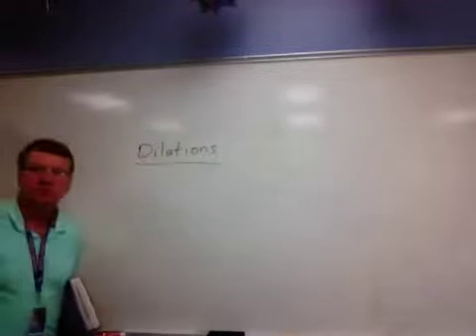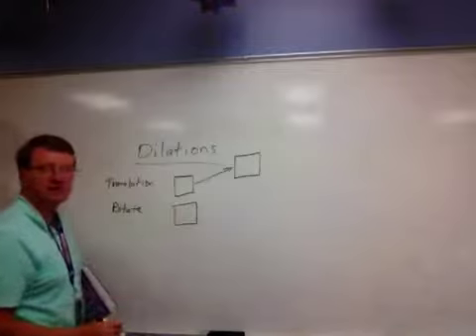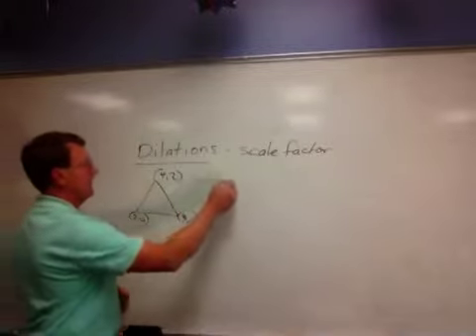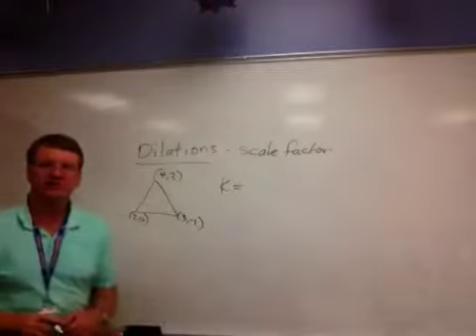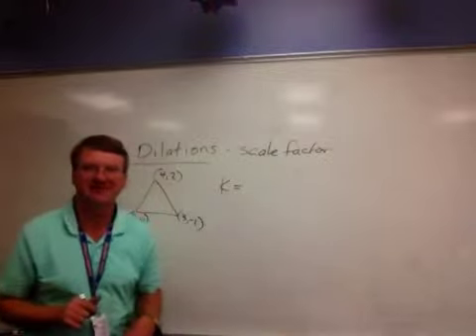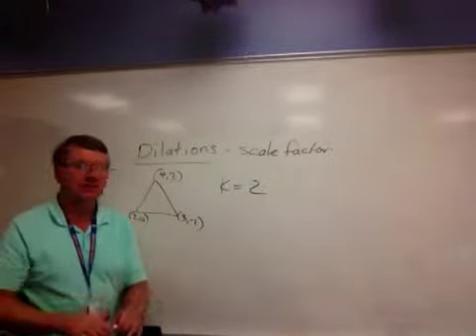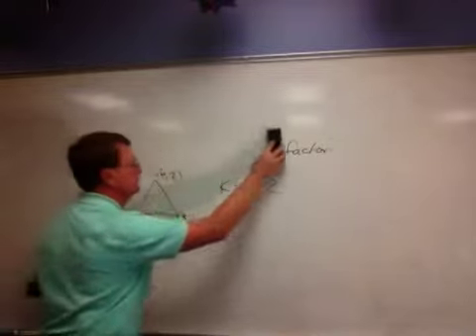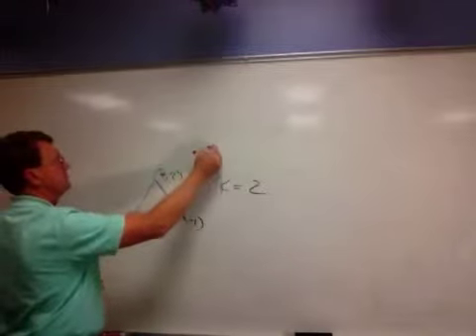Lesson 6-8 Dilation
How to enlarge or decrease an image, using a scale factor.